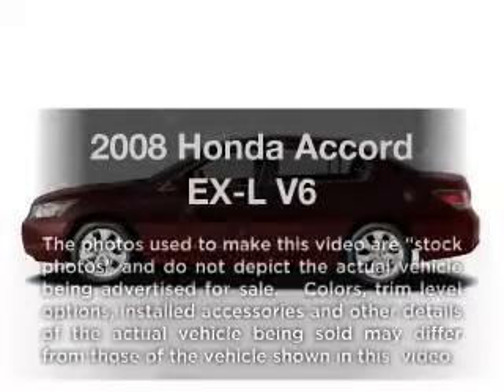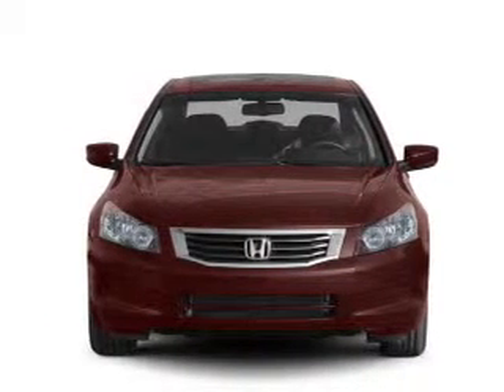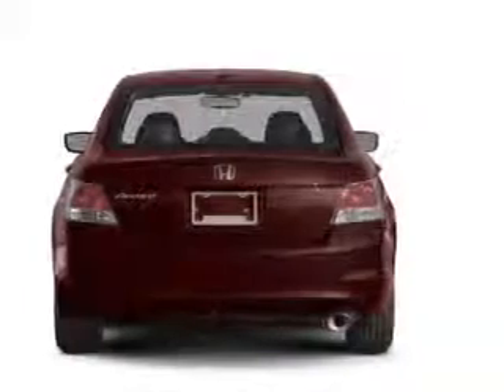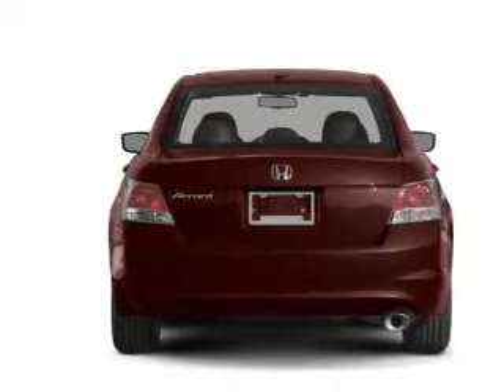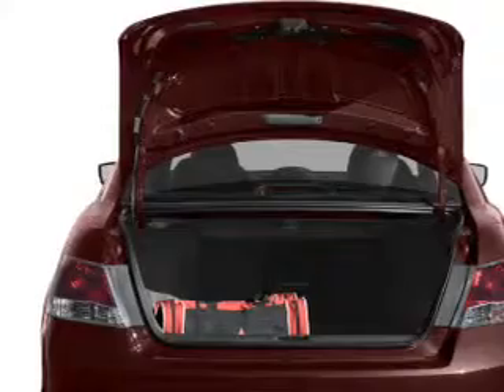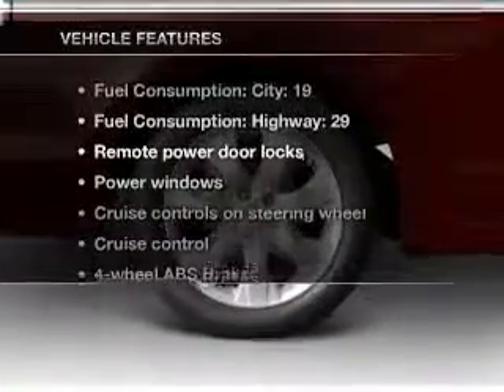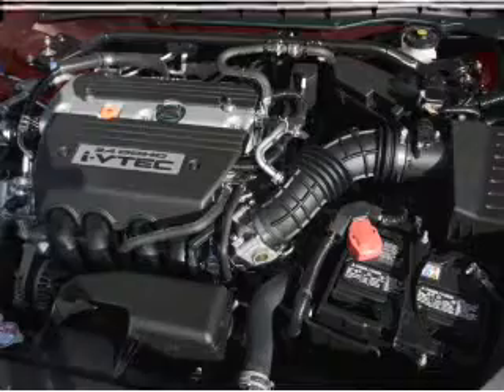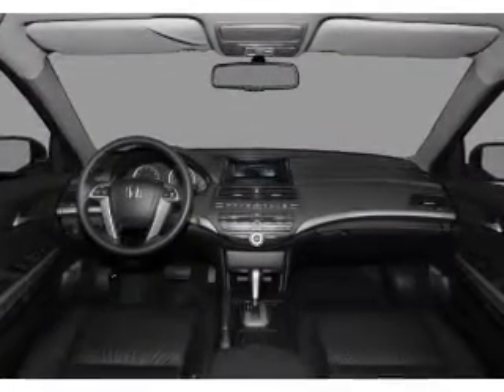2008 Honda Accord - Houston TX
Year: 2008
Make: Honda
Model: Accord
Trim: EX-L V6
Engine: 3.5 liter 6 cylinder 24 valve
Transmission: 5-Speed Automatic
Color: Polished Metal Metallic
Mileage: 71920
Address:
15480 North Freeway